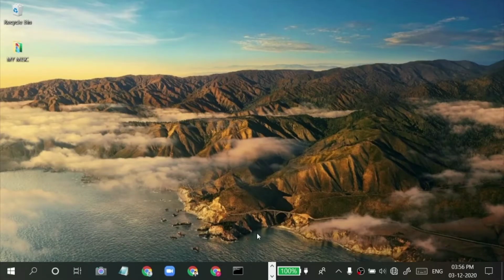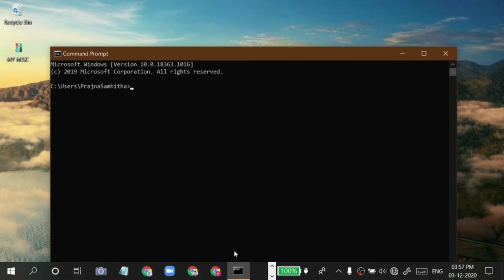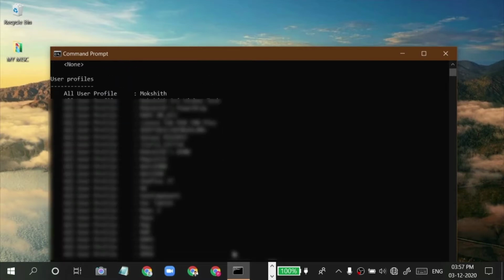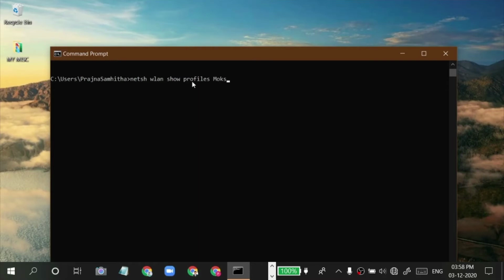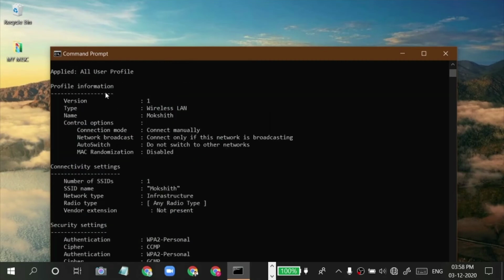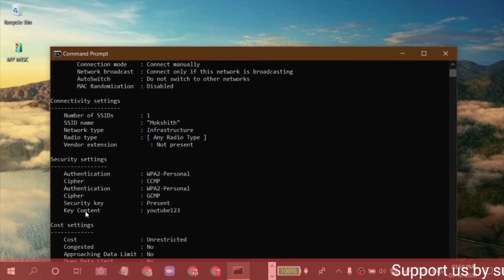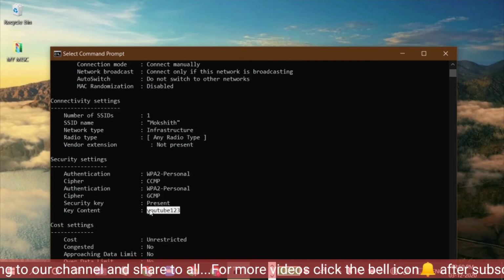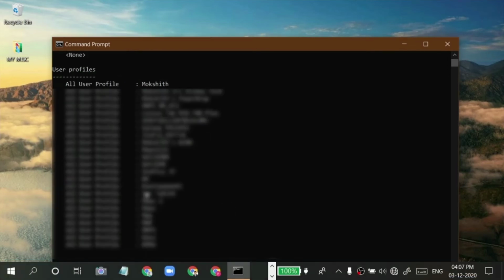How to find/get a wifi password in 1 line of code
Hello everyone, In this video we are going to learn how to find wifi password in 1 line of code... This tutorial is made for educational purpose..If you like this video please kindly like,share, subscribe to our channel Disclaimer: This code has worked for me but I don't know whether it will work for you or not..I am not at all responsible if it gave any error⚠️